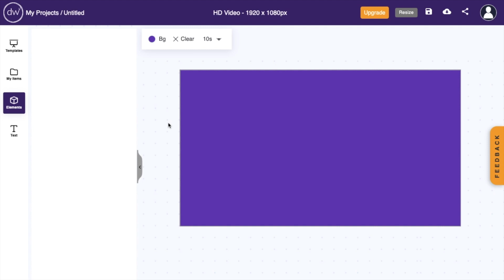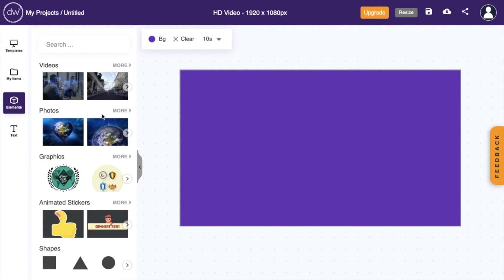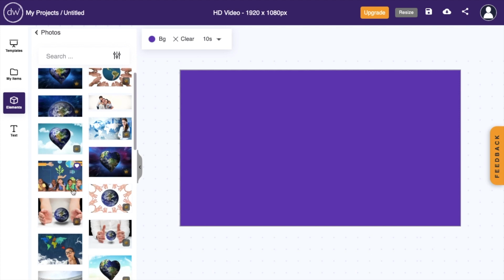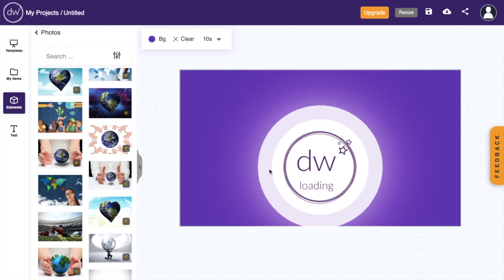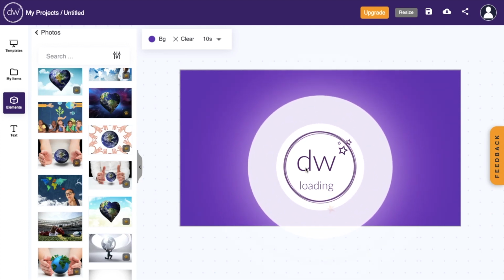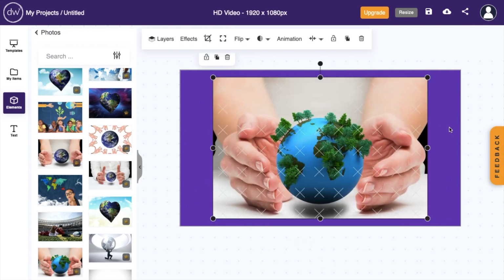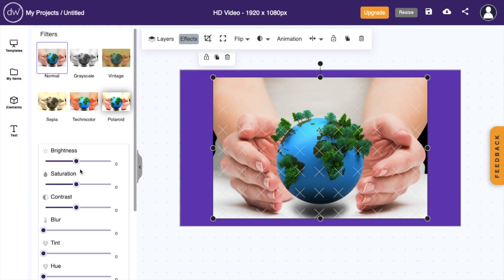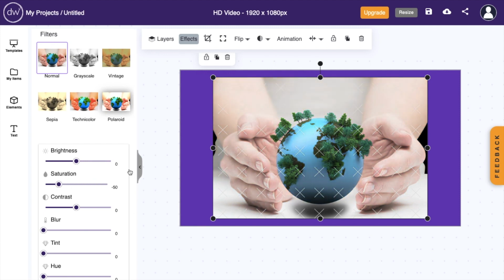How To Edit Saturation In Design Wizard | Step By Step Guide - Design Wizard Tutorial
Discover the world of vibrant visuals with Design Wizard! Our comprehensive tutorial guides you through the art of saturation editing. Learn how to enhance and control the colors in your images with precision, thanks to our step-by-step guide. Elevate your designs with Design Wizard's powerful saturation editing tools.

Design Wizard tutorial, edit saturation in Design Wizard, color enhancement, step-by-step guide, image editing, graphic design tutorial, color adjustments, design tools